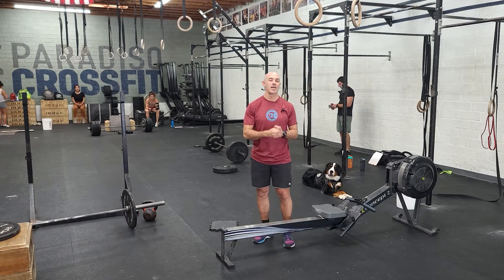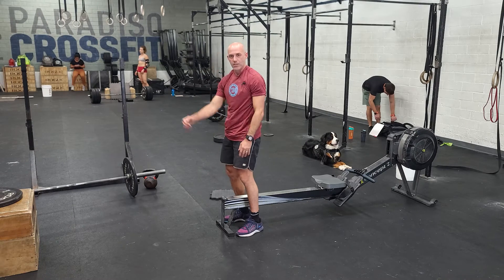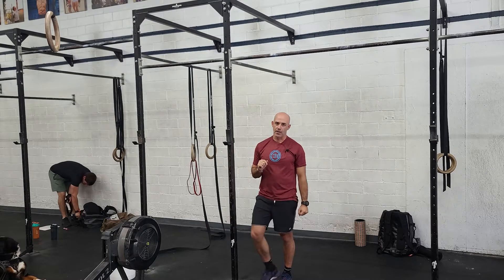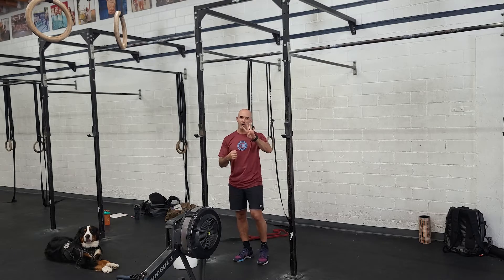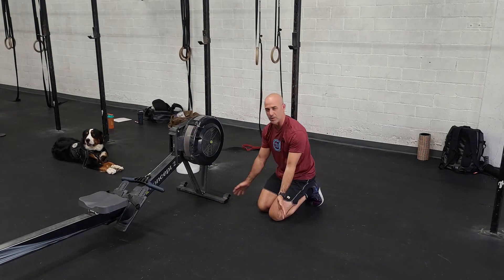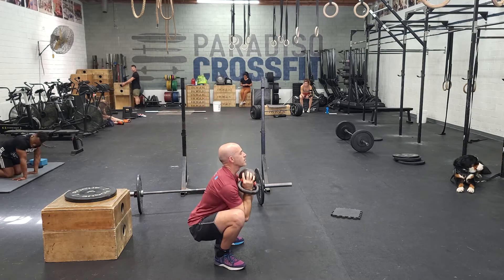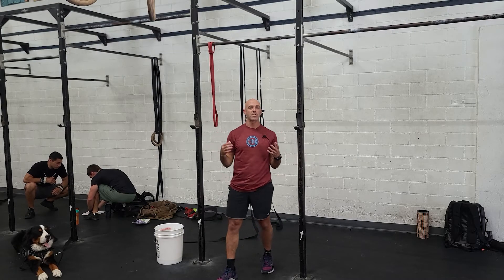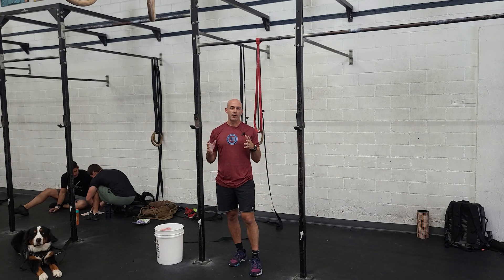Venice Workout of the Day 05/18/2022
3 Rounds:
5-8 tuck planche slide ins on rower
5-8 chin over bar leg lifts

3 Rounds:
6 tempo ring dips @33X3- focus on external rotation in support
4 bottom 1/2 chin ups + 4 top 1/2 chin ups
8-12 perfect push ups

*use bands as neeed
*focus on control over speed!
*RX+ for pushups is to try and ""planche"" by finishing with the shoulders as far forward as possible (watch video for review)

12 min AMRAP
1 American Swing
1 KB Thruster
1 Toes to bell
*increase reps by 1 every round

L1: 12/8kg
L2: 16/12kg
Rx: 24/16kg
Rx+: 32/24kg

Accumulate 30 single arm hanging knee raises

*scale by holding onto a band as needed or perform 1 minute hanging tuck sit